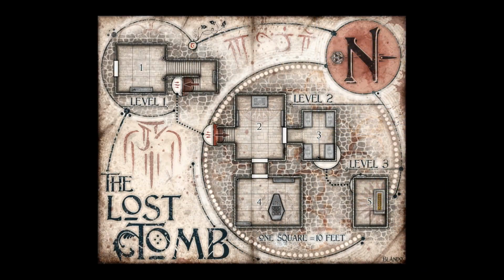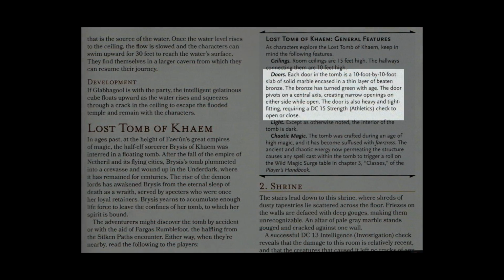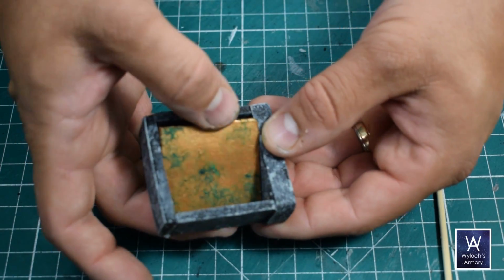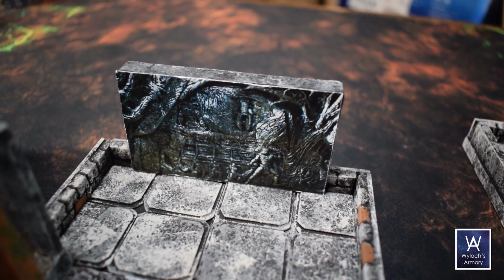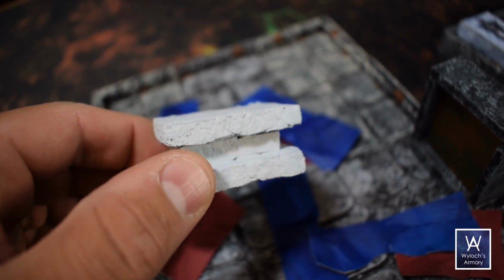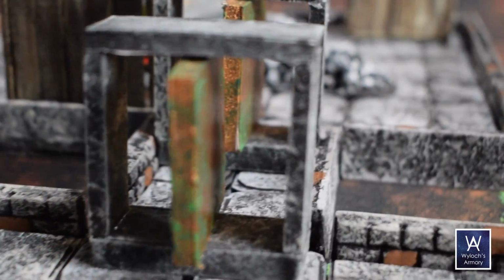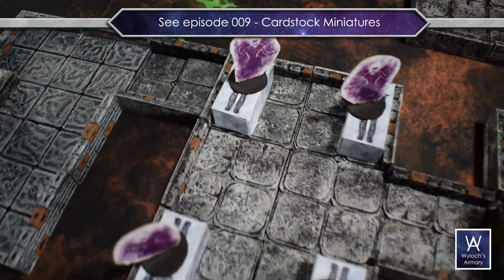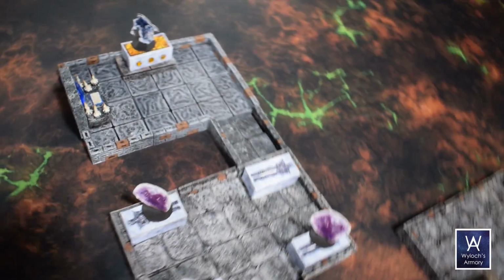Crafting The Lost Tomb of Khaem from Out of the Abyss - Dungeons & Dragons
Exploring this mini-setpiece from Out of the Abyss - the Lost Tomb of Khaem for Dungeons & Dragons.